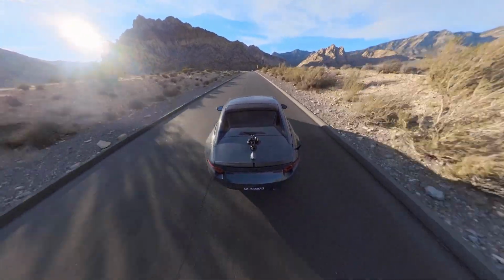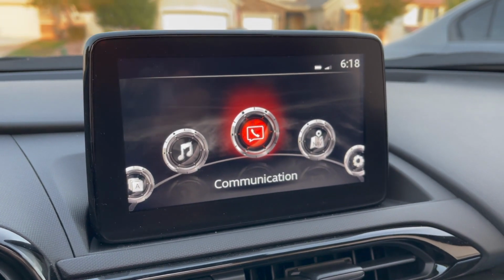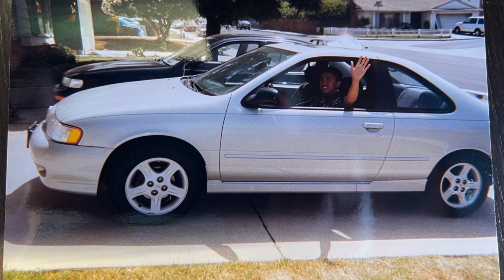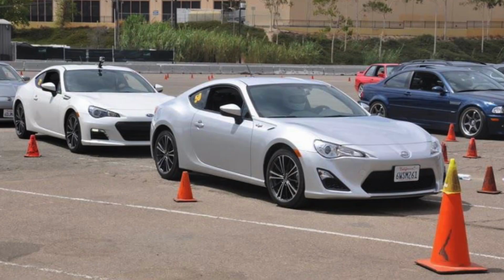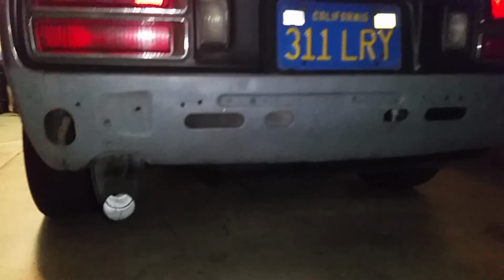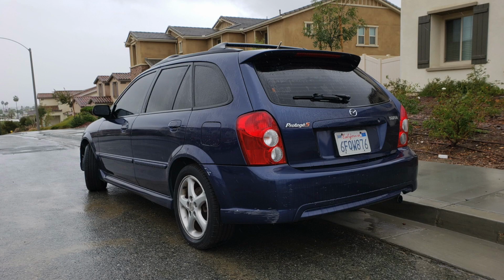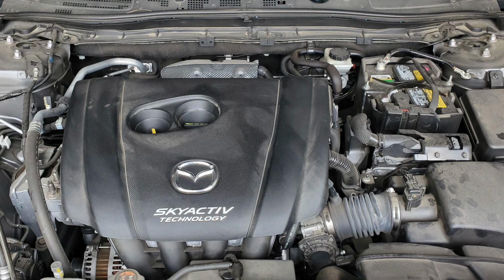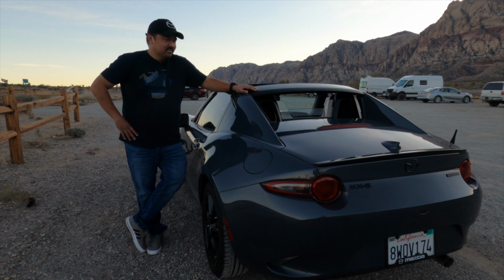Has my answer ultimately been Miata? 7 Months with the 2021 MX5 RF Club + My Car History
Since purchasing my 2021 Mazda MX-5 Miata RF Club, I've had a few thoughts. Also my car history.

Happy Holidays and Enjoy the Video!

-Mister Miyada